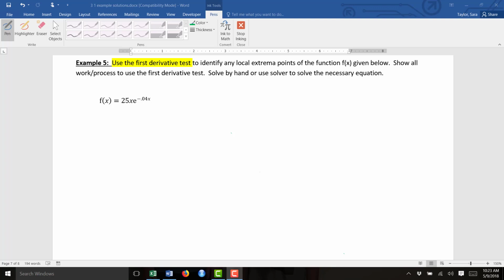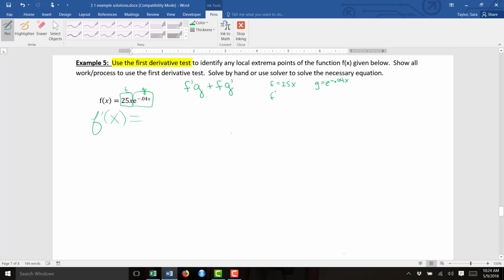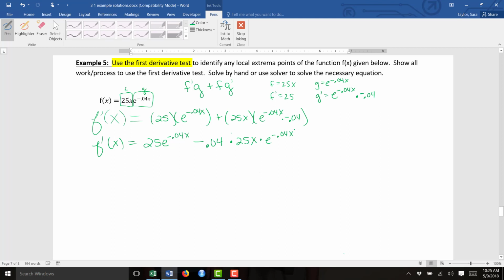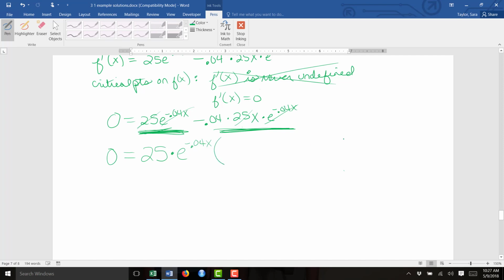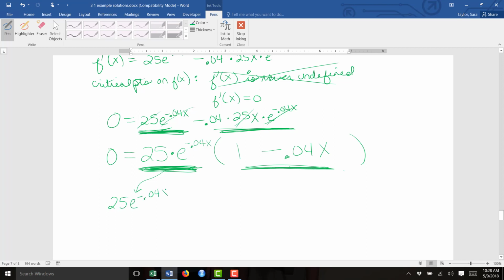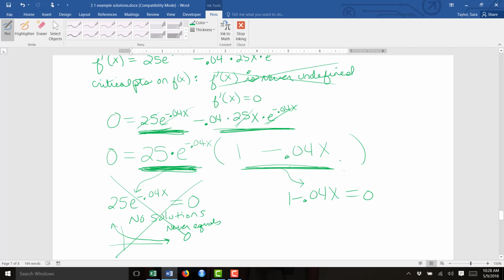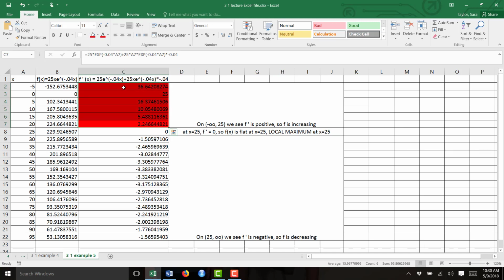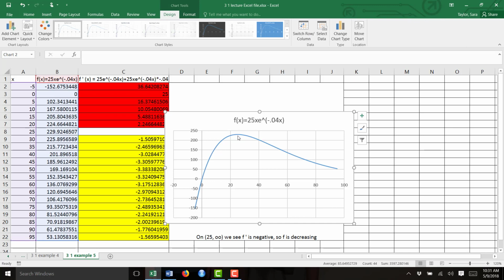Unit 3 Block 1 Example 5